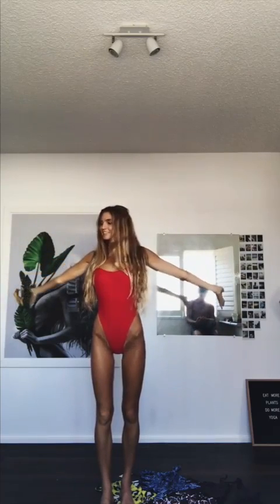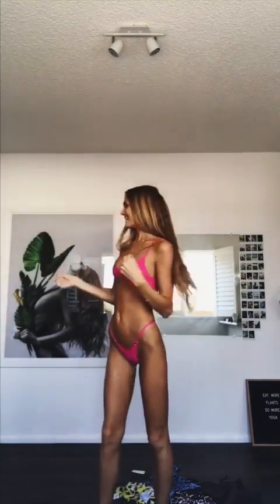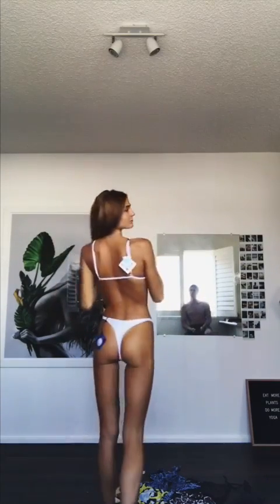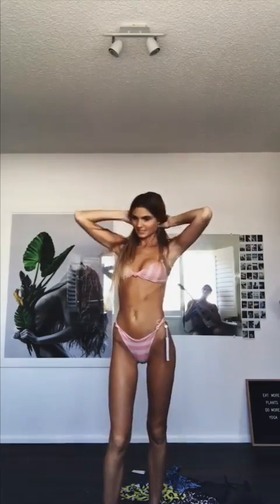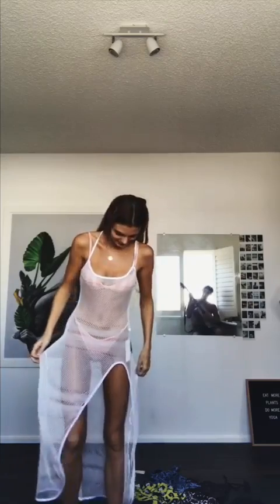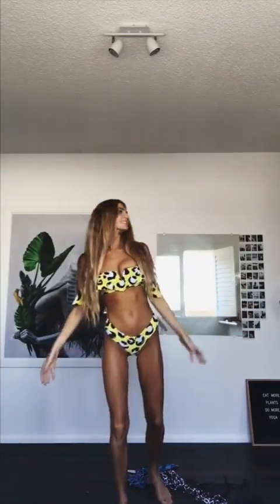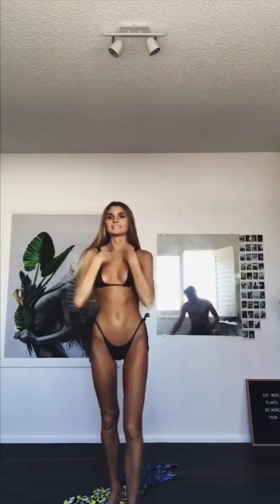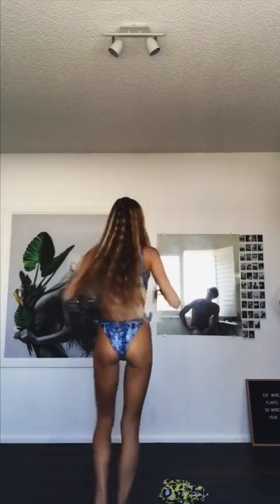SJANA ELISE EARP Bikini Haul ft. Boyfriend Got a new delivery of swimwear and a few dresses,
SJANA ELISE EARP